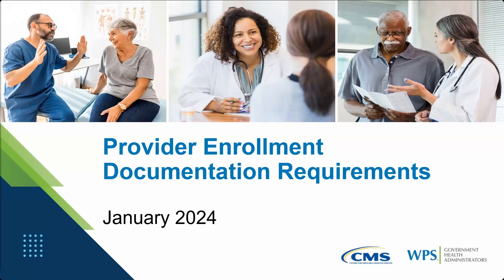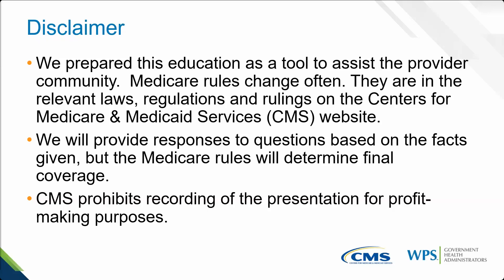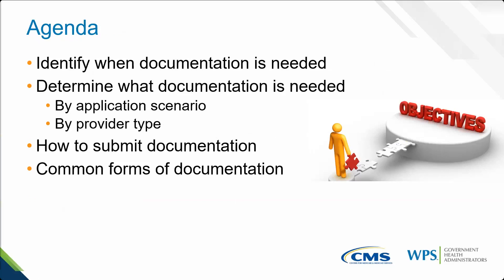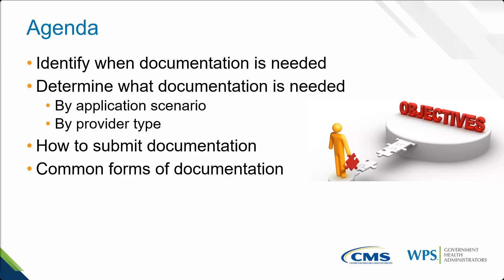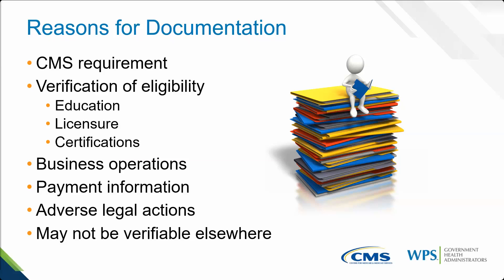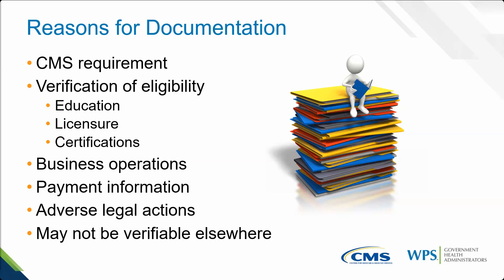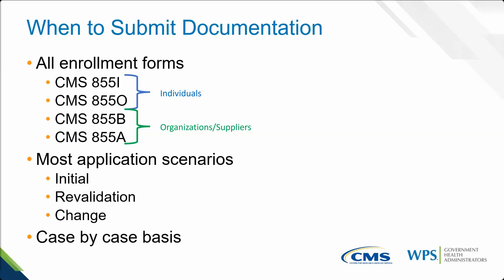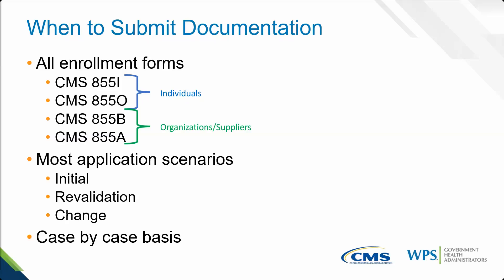Encore: Provider Enrollment Documentation Requirements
This webinar was held on 1/31/2024.

Have you received a development request from provider enrollment for additional documentation? Do you find yourself unsure what documentation must be provided when submitting an enrollment application?

During this webinar we will cover documentation requirements for CMS 855I, 885B and 855A application for various enrollment scenarios including initial enrollment, changes of information and Revalidation.

This course applies to anyone enrolling to bill Medicare.

Resources
Provider Enrollment Documentation

Program Integrity Manual (PIM) Chapter 10, Sections 10.6.6 Final Adverse Actions and 10.6.7.1 Organizational Owning and Managing Information